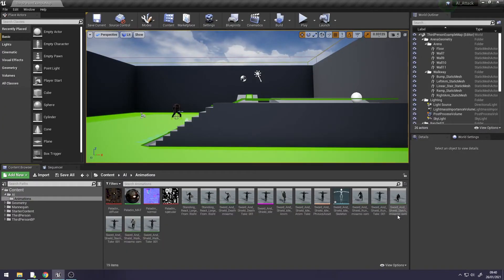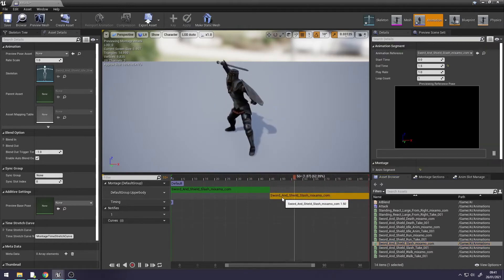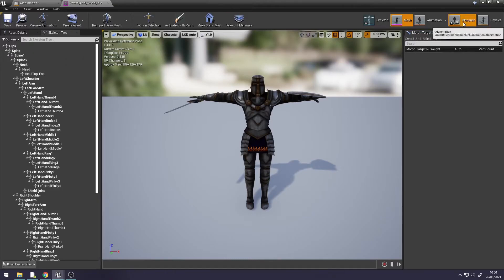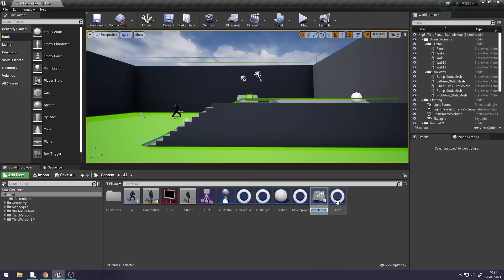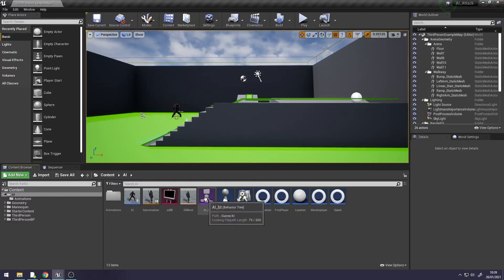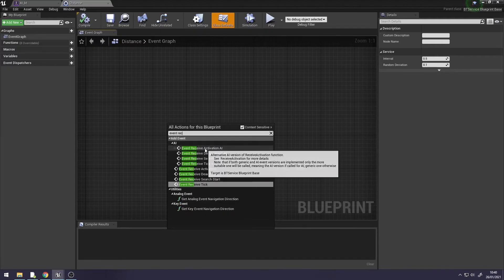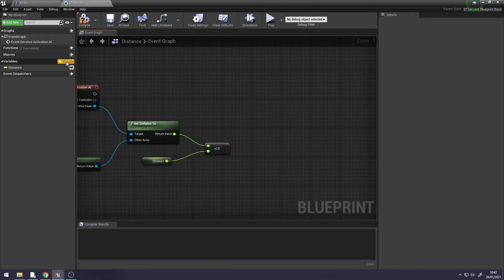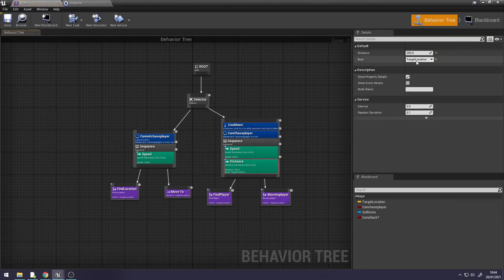Triggering AI Attack Animations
This Tutorial will show you how to have an enemy AI play an attack animation when they reach a certain distance from the player.